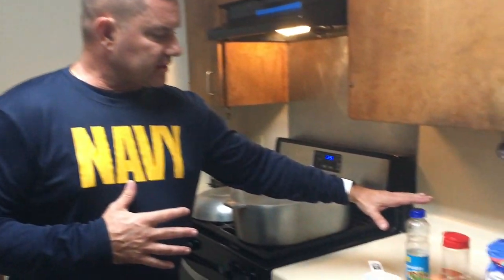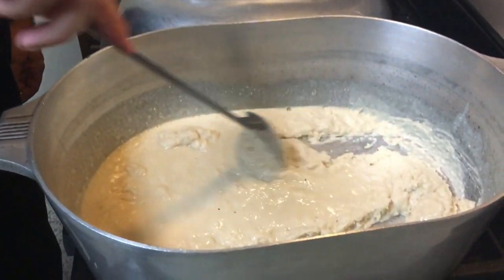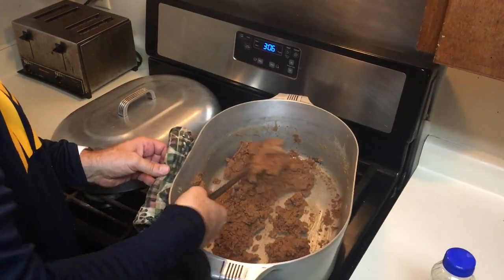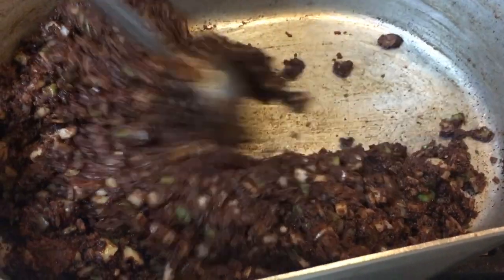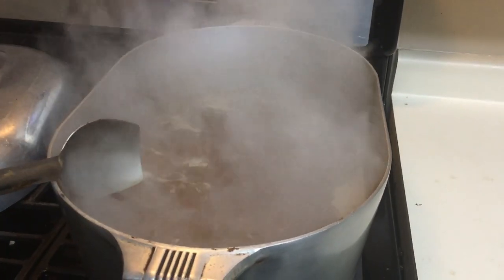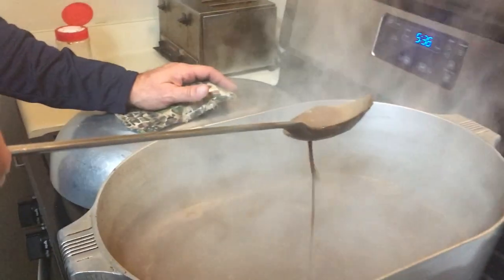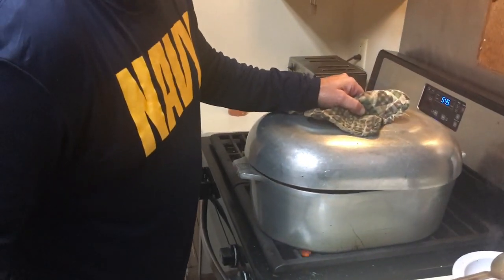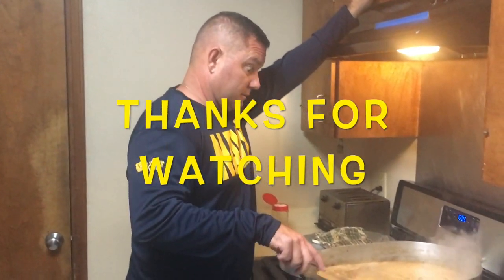Shrimp and Crab Stew: Happy Veteran's Day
Hey everybody! Today we're doing Veteran's Day cajun style with a Shrimp & Crab Stew just for you! You will see how I make my own roux that's good for stew or gumbo. Hope everyone has a great American Veteran's Day!